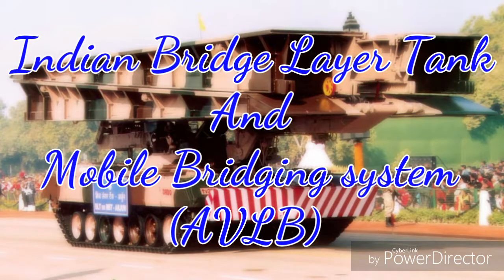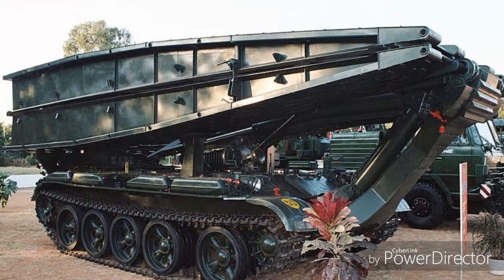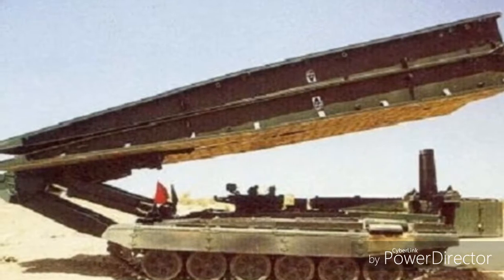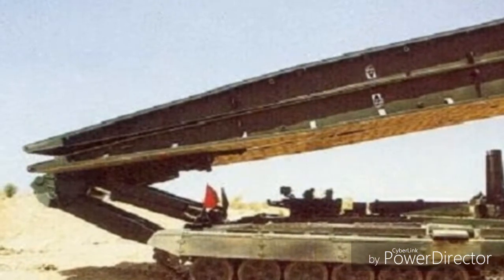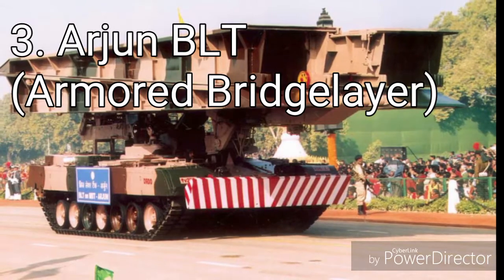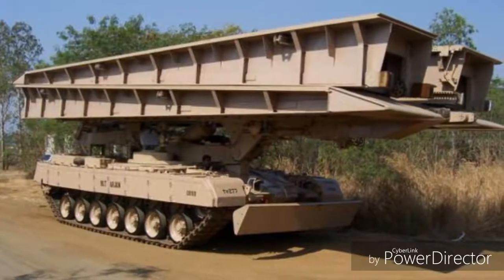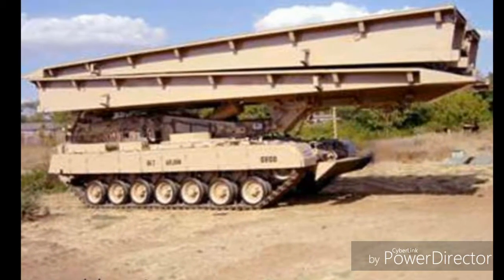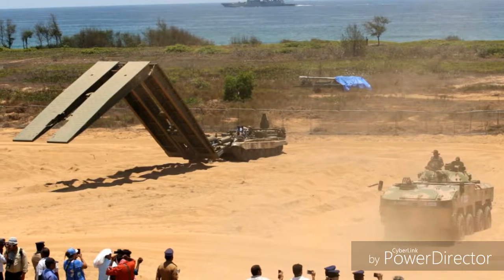Indian Bridge Layer Tank, Mobile Bridging System, AVLB. Kartik BLT, DRDO Sarvatra, Arjun BLT.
Indian army use this bridges. Kartik BLT, DRDO Sarvatra, Arjun BLT. Arjun BLT is specially designed and developed for arjun MBT.

About Channel : ArmedForce channel on YouTube where you will find news update, technology and video related to the indian defence and space.